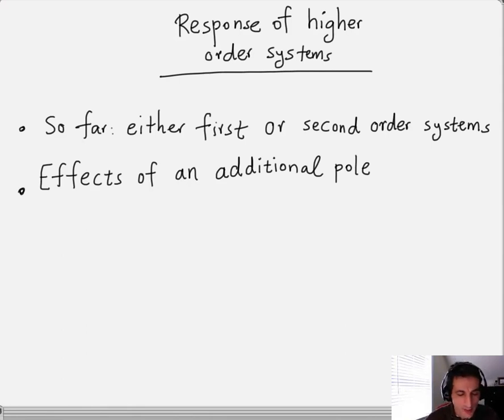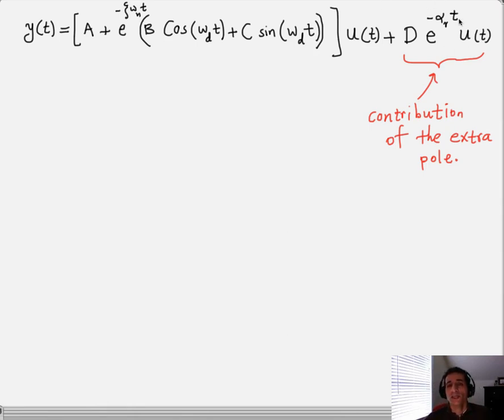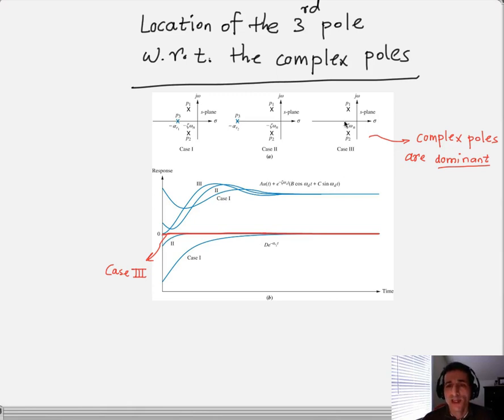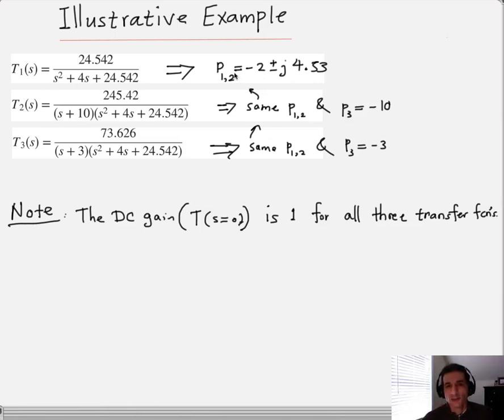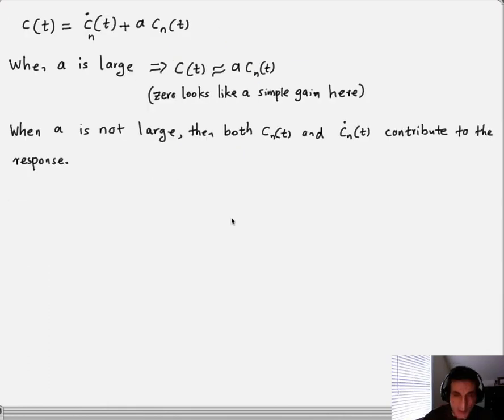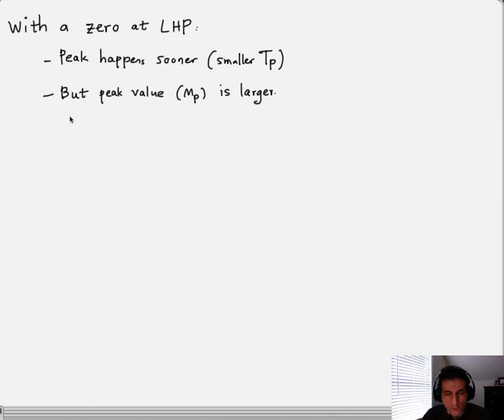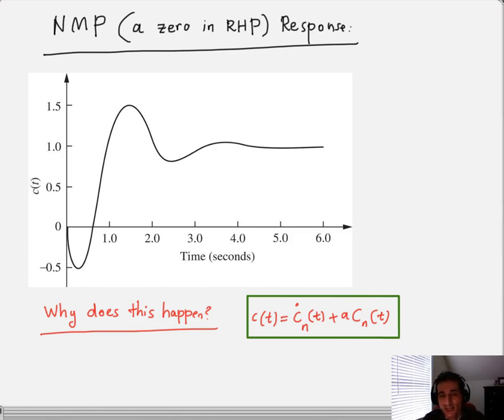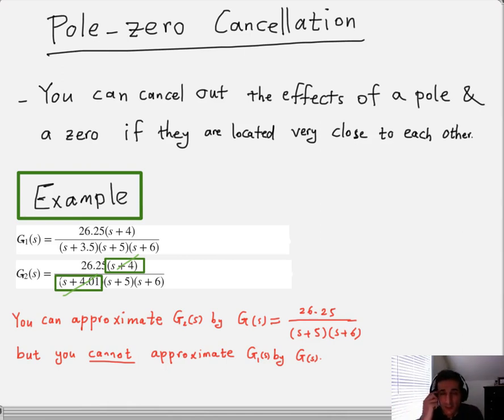Response of higher order systems (Chapter 4)